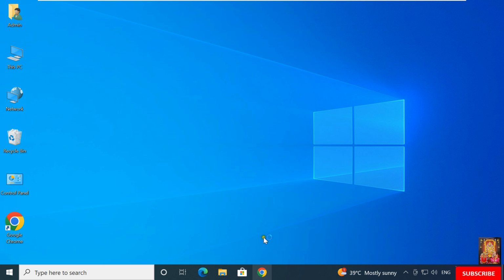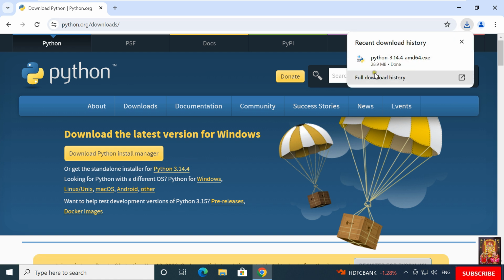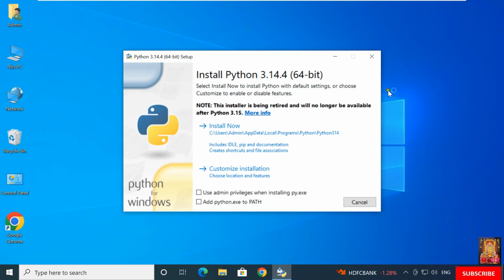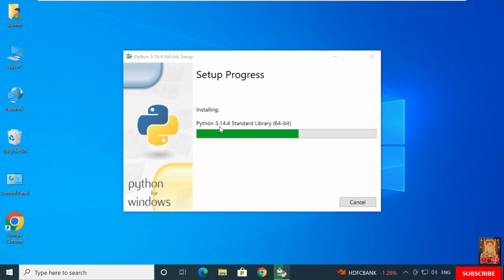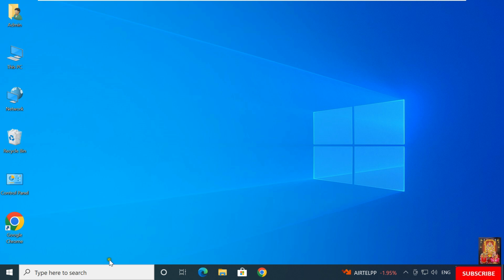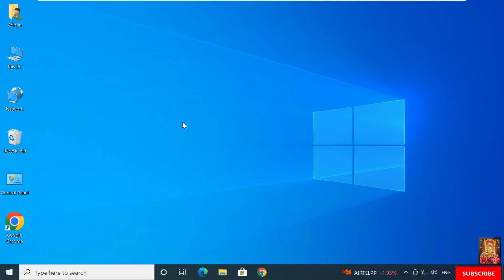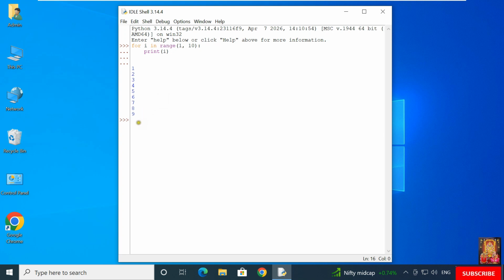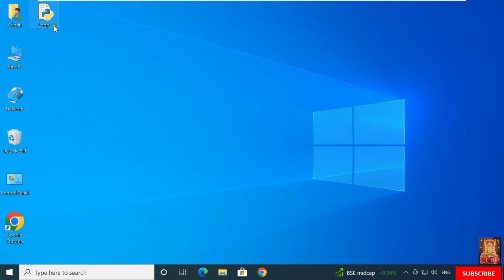Install Python 3.14.4 on Windows 10 🔥 Step-by-Step + First Loop Program (2026)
Learn how to install Python 3.14.4 on Windows 10 with this easy, step-by-step guide! 🚀 Whether you're a beginner or just getting started with programming, this tutorial will help you set up Python quickly and run your first loop program without any confusion.

In this video, you’ll learn:
✔️ How to set up environment variables (PATH)
✔️ Run Python from Command Prompt
✔️ Write and execute your first loop program in Python
✔️ Understand basic loop concepts for beginners

This tutorial is perfect for students, beginners, and anyone starting their Python programming journey in 2026.

💻 Python Loop Example Covered

We’ll create a simple loop program like:

for i in range(1, 6):
    print(i)